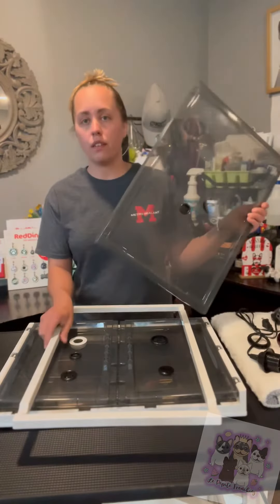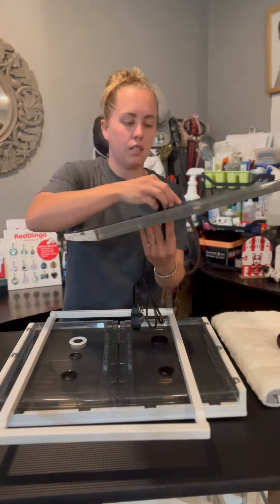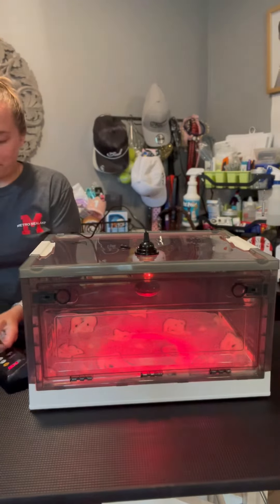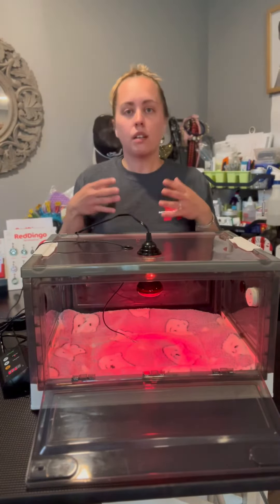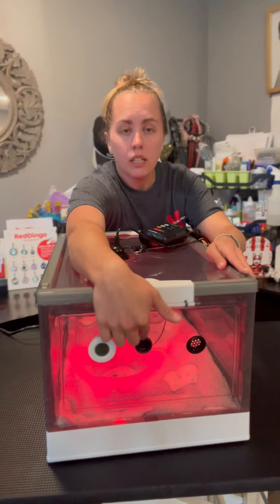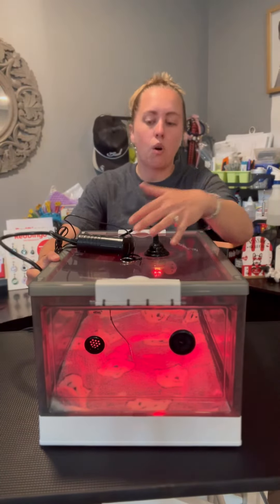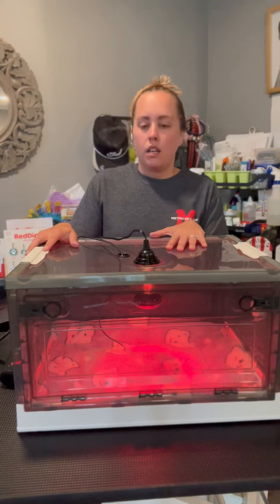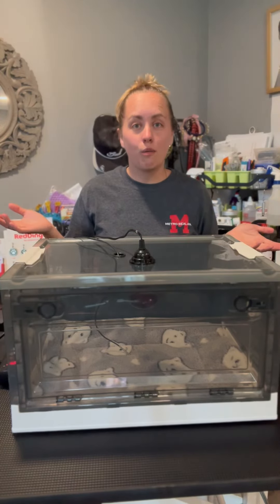Puppy Incubator Assembly | short version